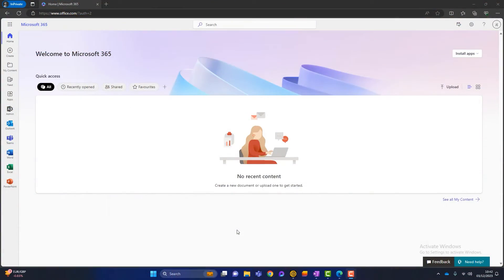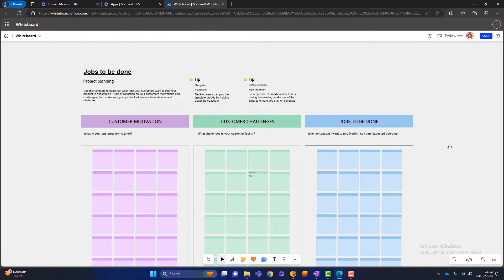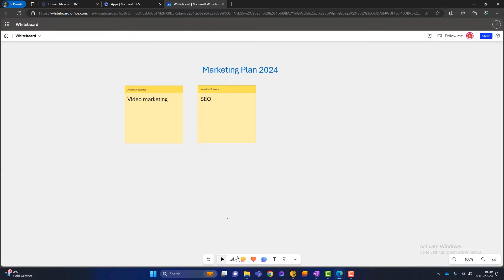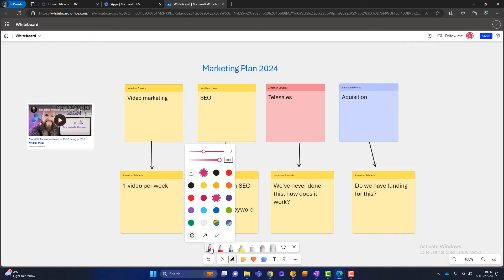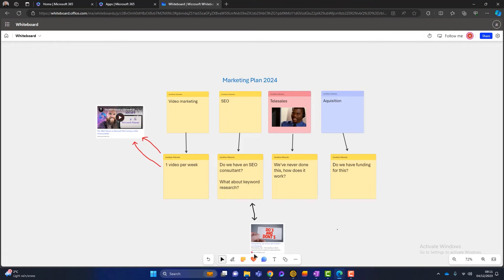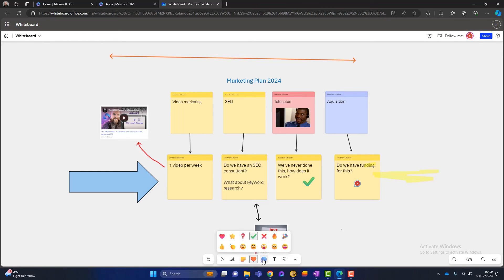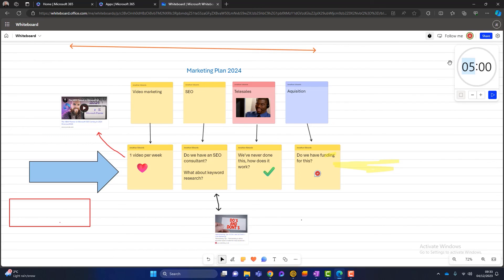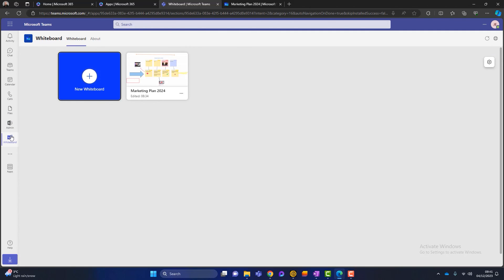Microsoft Whiteboard Explained; Great Tool for Microsoft Teams!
Microsoft Whiteboard is a great free tool built into Microsoft 365 that helps you brainstorm ideas, plan projects and solve problems.

That is the topic for today's video.

00:00 Introduction
02:07 How to Access Whiteboard
03:17 Whiteboard Templates
04:36 Create Blank Canvas
05:30 Add Text Block
06:10 Add Post IT Notes
08:29 Add Video Links
09:26 Adding Pen Strokes
10:08 Uploading Images
10:33 Zooming
10:51 Adding Documents
11:08 Adding Web Links
12:11 Whiteboard Ruler
12:59 Adding Shapes
13:16 Comments
13:37 Reactions
13:57 Exporting Whiteboards
14:07 Collaborative Cursors
14:29 Enhanced Ink Shapes
15:13 Background Themes
15:34 Sharing Whiteboards
15:50 Follow Me Feature
17:00 Microsoft Teams Integration